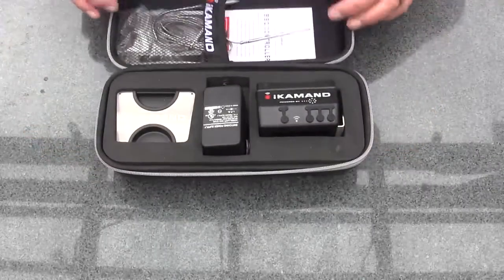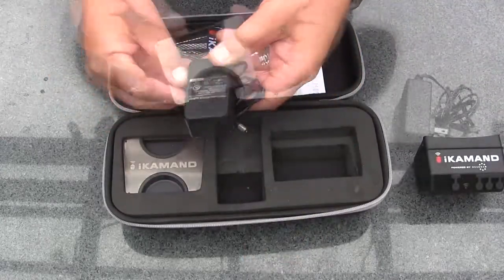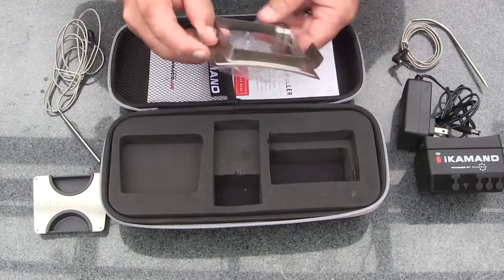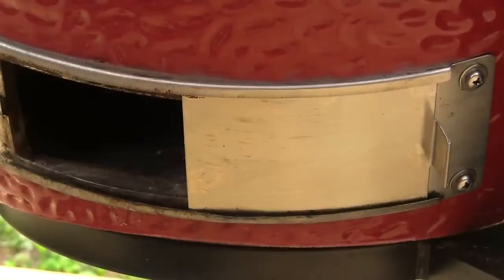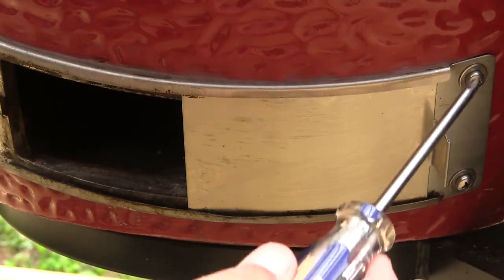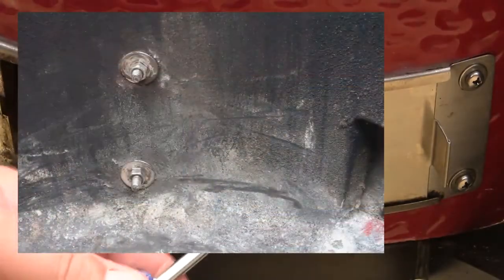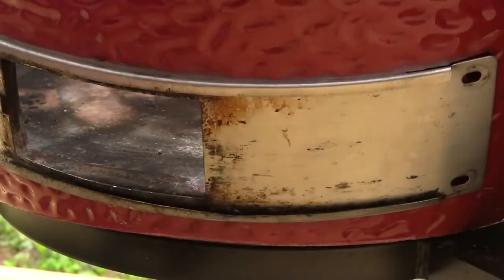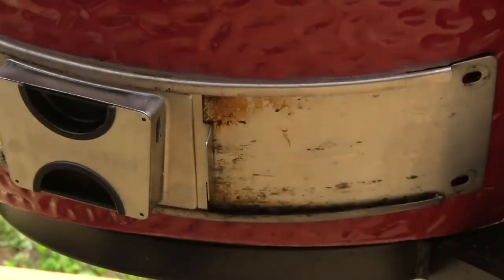De Buitenkok - Kamado Joe - Installatie iKamand